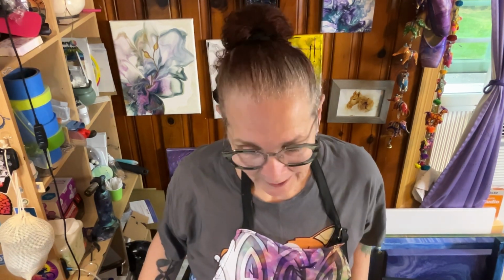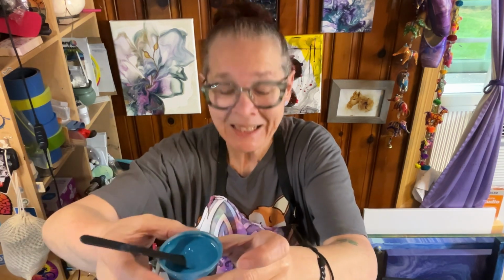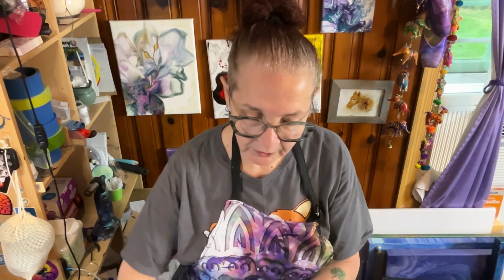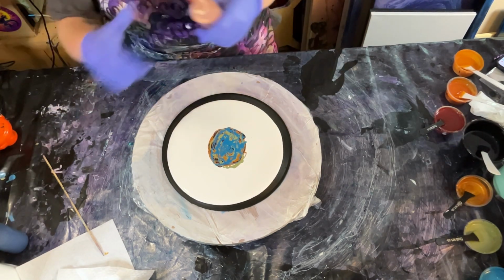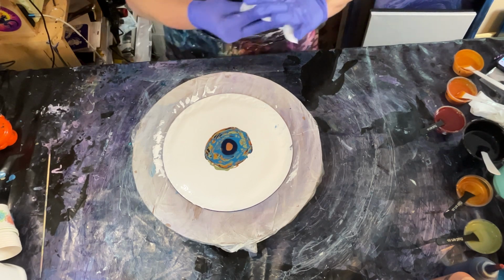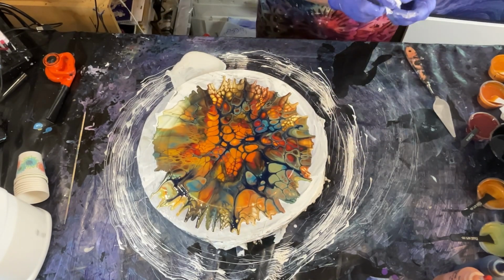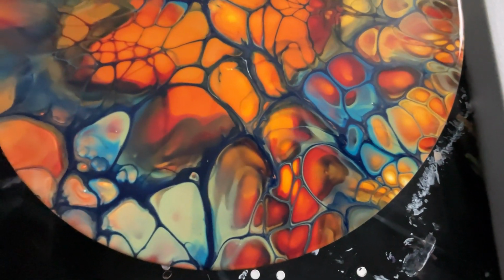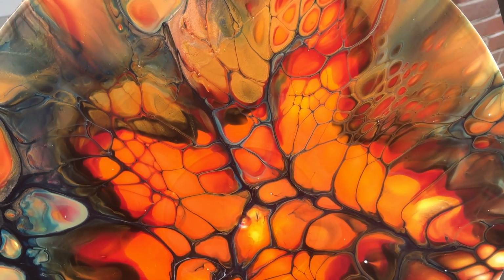Blooming Into Fall: an Exciting Trip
Hi there!  Feral Art here...a.k.a. Kelly Stowell.  Most of my paintings are for sale; if you're interested, please send a message via Messenger...OR...let me know you're interested, in a comment, and I'll get in touch with you.  My commissions are also open, so if you have something in mind, let's do it!

If you'd like to see more examples, I have a beautiful website, thanks to Karen from @WaterfallAcrylics , who designed it. It's PERFECT for me!  If you are interested in having her design and build your website, she will do up to five pages for artists only!  She was SO patient with me (I'm awful with technology), and I absolutely love the outcome.

I had such a big time making this record into what will be a clock!  I meant to showcase the color palette challenge in my video, but I forgot.  Oops.  I got as close as I could to the colors, so let's just go with what I have here.  LOL.  The black paint and the gold mica were not in the palette, so those were my additions (as well as the white in the pillow).

I really like the way my Bloom turned out.  I'm still shocked every time my Blooms "work"...LOL...shocked and HAPPY.  This turned out to be such a lovely palette for a Bloom, and I feel like it will be a glorious clock!

COLORS:
Golden Azo Gold + Atelier Interactive Tinting White + Liquitex Basics Cadmium Yellow Deep
Golden Azo Gold
Golden Azo Gold + Golden Benzimidazolone Burnt Orange + Arteza Bordeaux Red
Black 3.0 + Blicck Fluid Lamp Black
Changtikeji Amber Gold Mica Powder
Amsterdam Naples Yellow Light + Amsterdam Olive Green Deep + Atelier Interactive Tinting White
       + Liquitex Basics Cadmium Yellow Deep + Golden Van Dyke Brown
Amsterdam Manganese Blue + Amsterdam Lamp Black

Pillow:  PPG MultiPro 47-3110

CA: Golden Prussian Blue
        Amsterdam Bronze
       (3:1 AU Floetrol:Paint)

PM:  50/50 Behr 8300/Valspar High Gloss Ultra Base C Untinted base ... no varnish.  Thanks to  @WaterfallAcrylics  for the perfect recipe.

Mica Powder dispersed in JoSonja, then mixed with PM.

If you would like to make a monetary donation of support, you can do that to my Paypal account using the following

Bunny Blue
The Cynic
Pure White